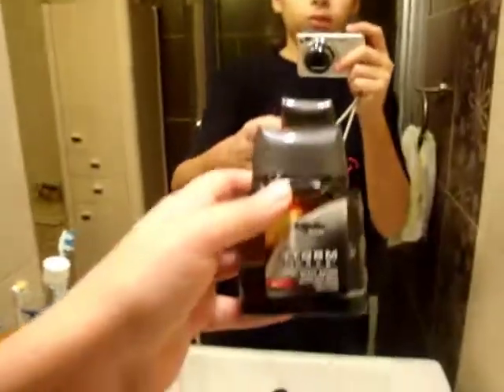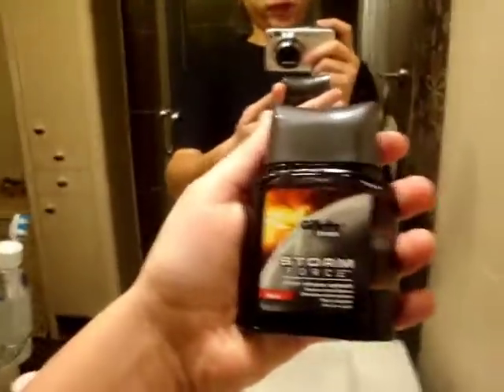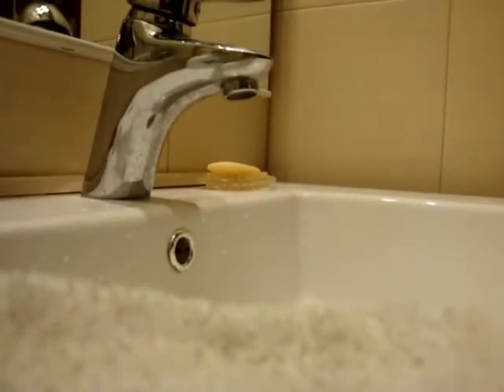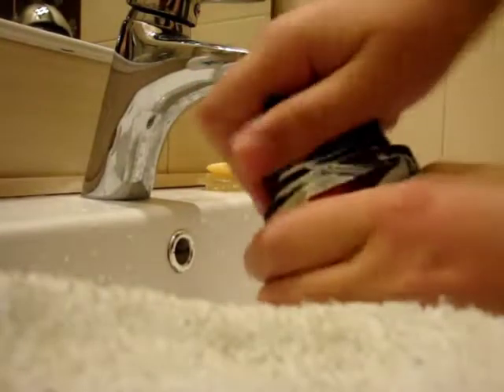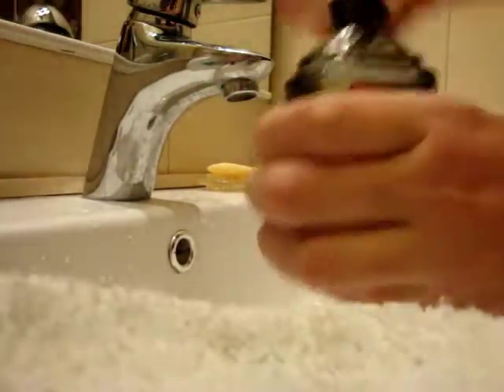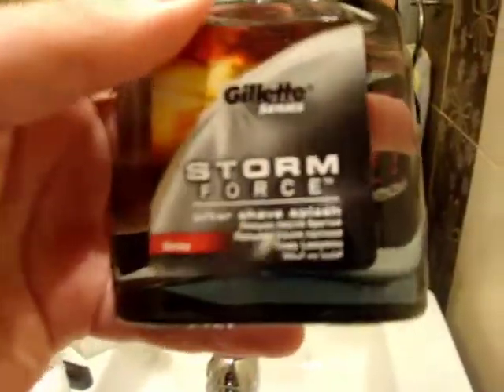How to use the after shave